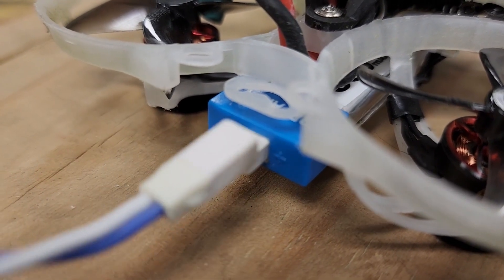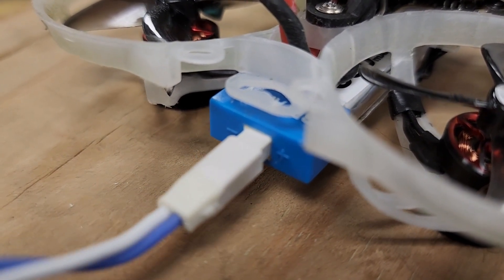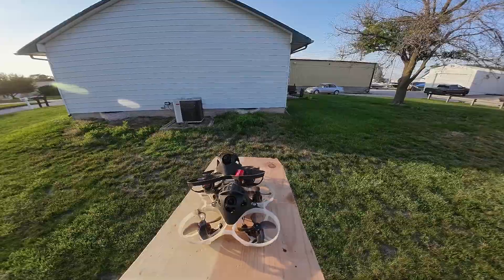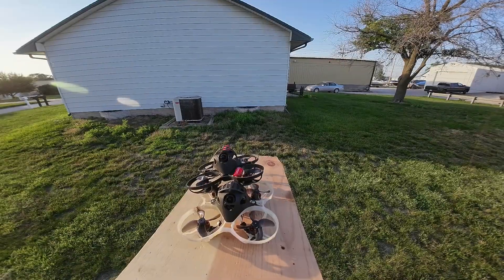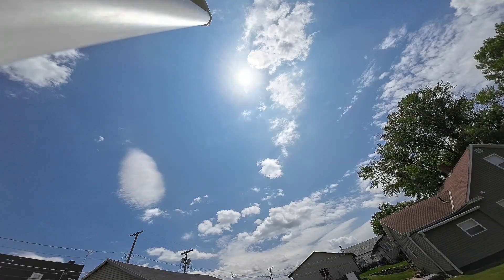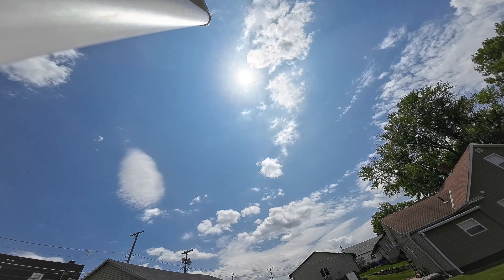igow4 Challenge 5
Video submission for IGOW Challenge 5. I had very little time to film this so I tried to makeup for it with a good edit!